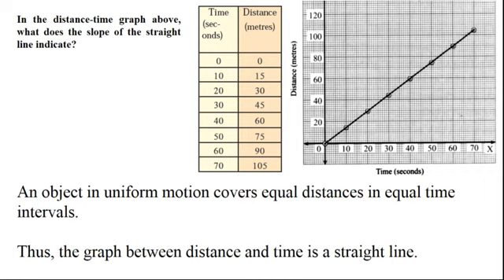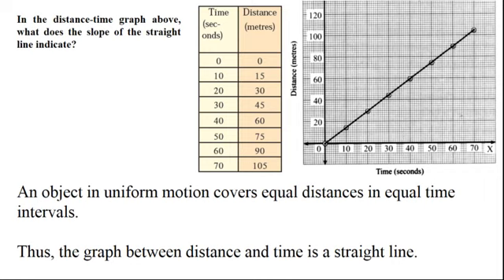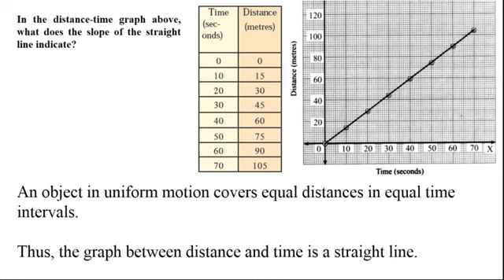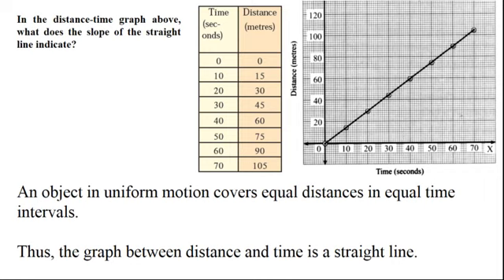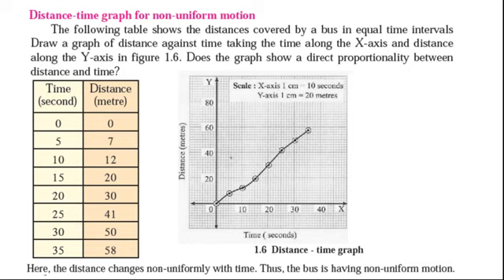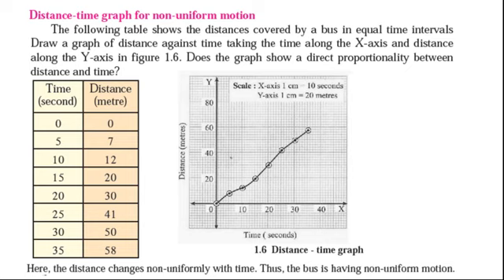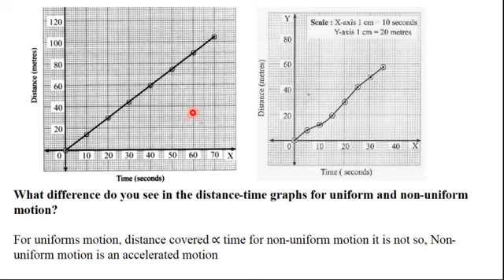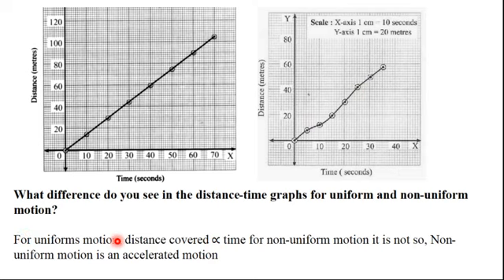DISTANCE AND TIME GRAPH FOR UNIFORM AND NON UNIFORM MOTION